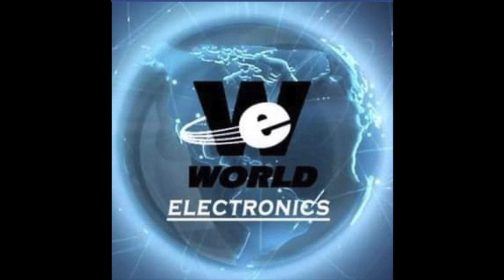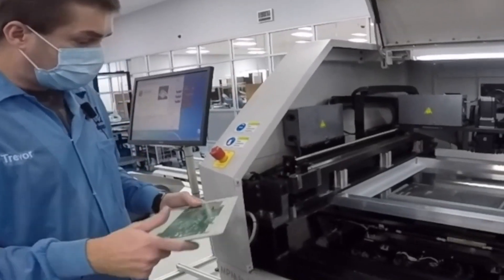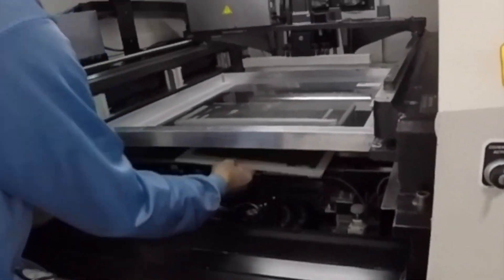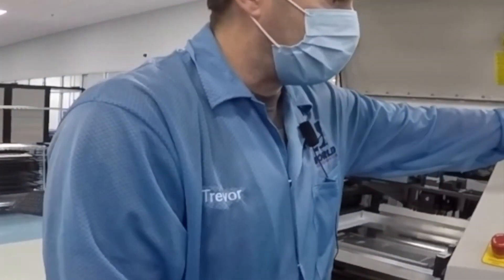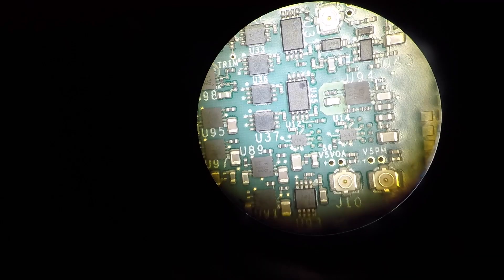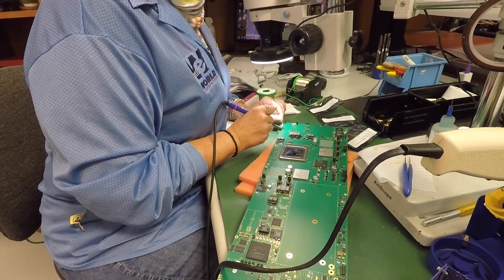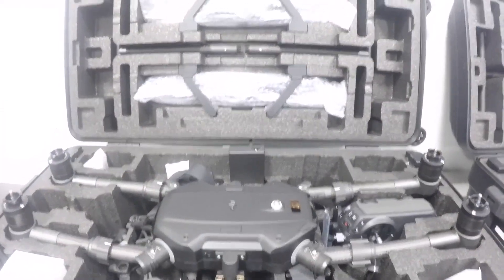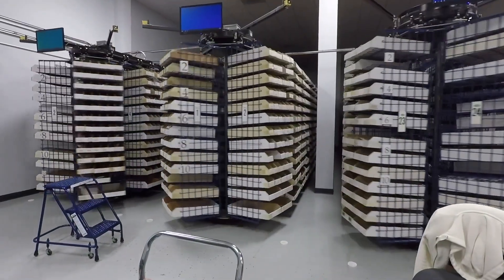Berks Schuylkill 2022: Tulpehocken